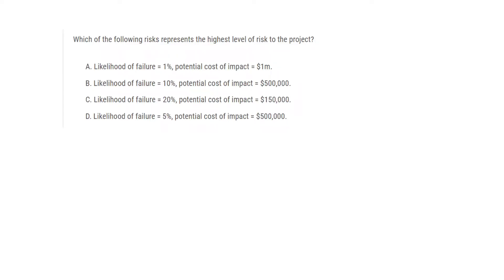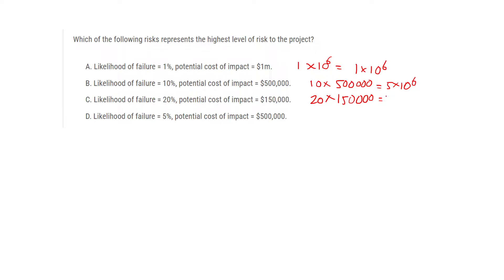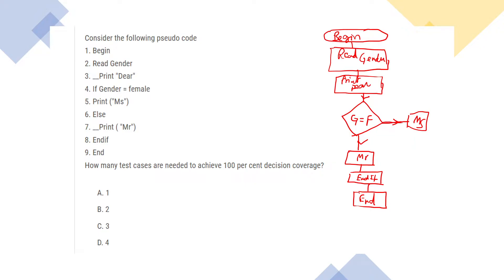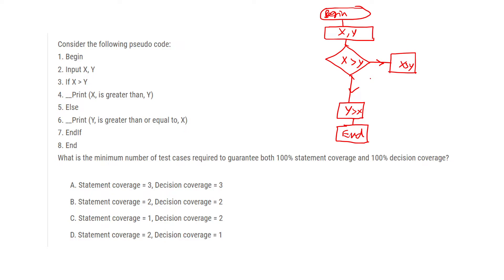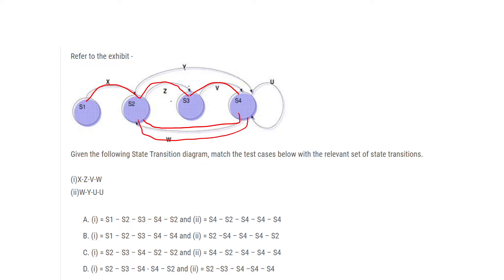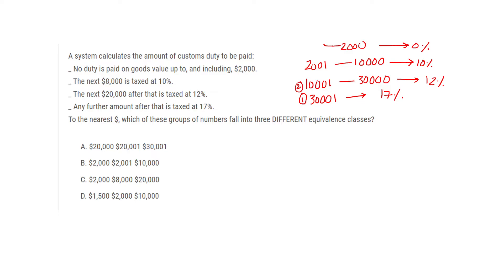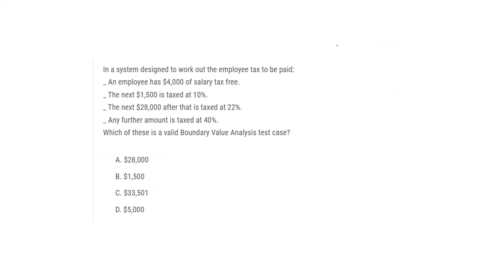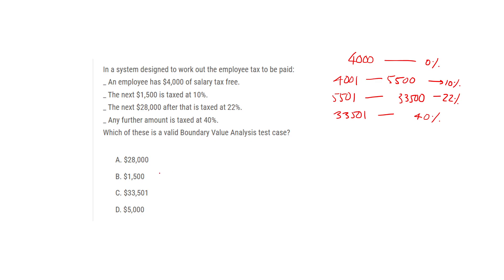ISTQB Foundation level sample analytical questions solved - Part1